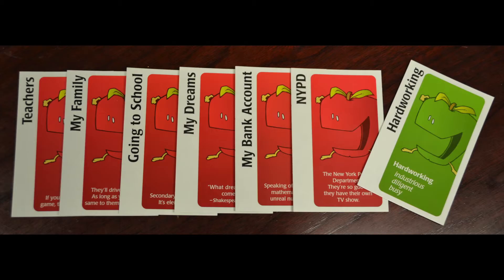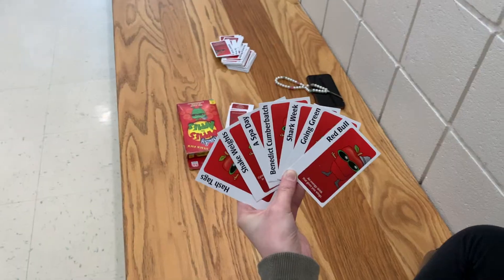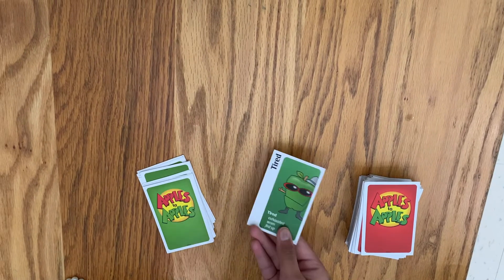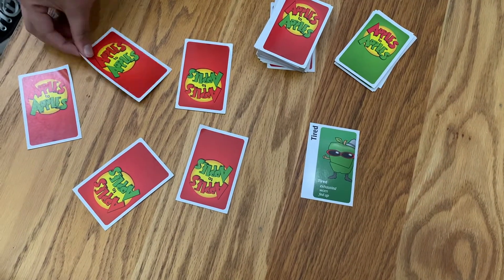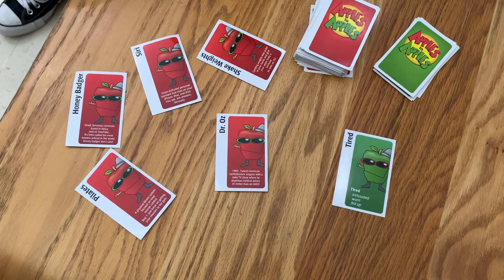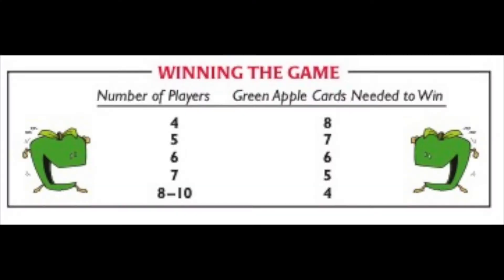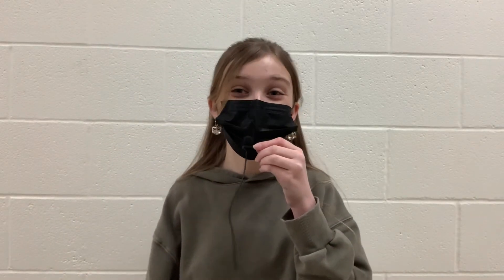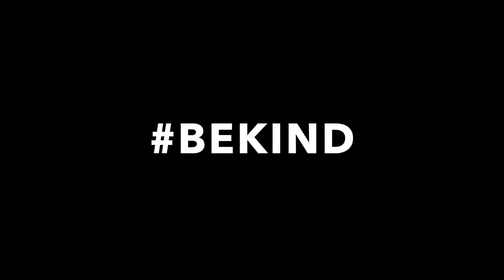How to play a game - Apples to Apples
Have fun with your family playing this amazing game, eagles! And if you don't know how to play, don't fret. This is what the video is for. Make sure to check it out!